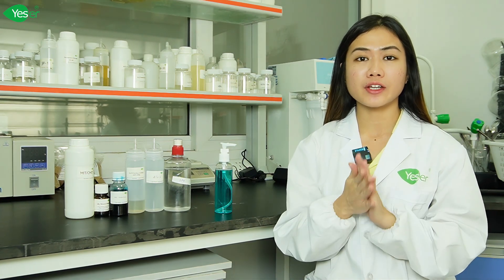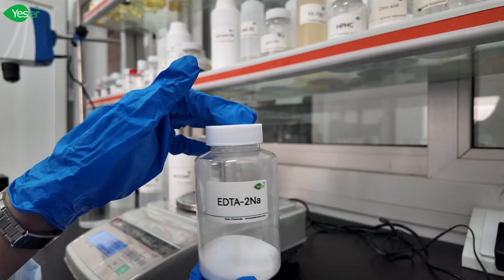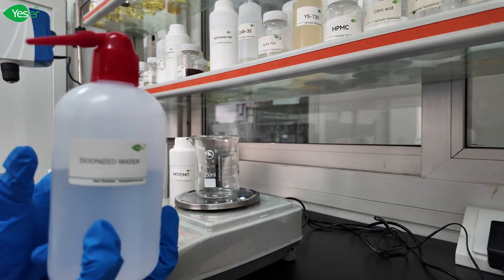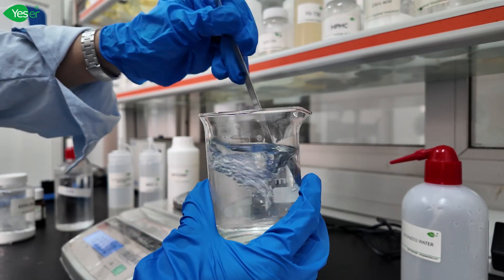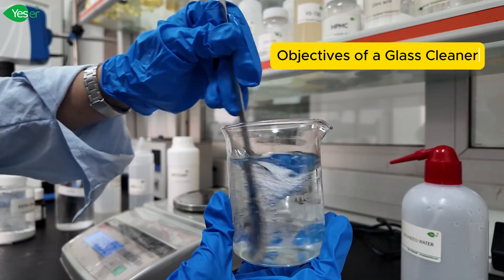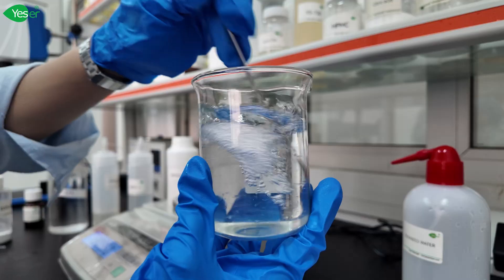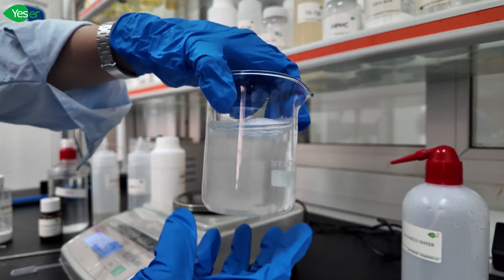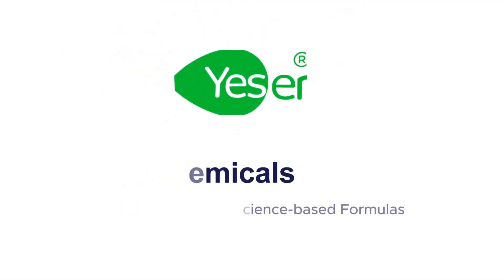Crystal-Clear Windows in Minutes—Easy Glass Cleaner Formulation Demo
REMOVE DIRT, FINGERPRINTS & SMUDGES—WITHOUT STREAKS

Grace from Yeser Chemicals shows how to blend a transparent, quick-dry glass cleaner using high-quality solvents, mild surfactants, and a light fragrance. Perfect for household, commercial, or private-label production.

• Why IPA + EDTA give fast evaporation and streak-free clarity

• Choosing low-foam non-ionic surfactants (APG and AEO-9) for spotless shine

• Target pH 6–9 to clean safely on glass, mirrors, and screens

• Simple one-pot mixing—no fancy equipment required

• Scaling tips and raw-material sourcing

QUICK FORMULA (200 g LAB BATCH)

1. De-ionised water 93.3 % (186.6 g)

2. EDTA-2Na 0.1 % (0.2 g) – chelant for streak-free finish

3. IPA 2 % (4 g) – quick-dry solvent & light disinfectant

4. APG 50 % 3 % (6 g) – mild cleaner, low foam

5. AEO-9 (non-ionic) 1 % (2 g) – grease-cutting degreaser

6. MIT/CMIT 0.02 % (0.04 g) – preservative

7. Fragrance 4 % (8 g) – optional fresh scent

8. Dye & pH adjust (NaOH / citric) q.s. to pH 6.0–8.5

TIMESTAMPS
00:00 Intro & why glass cleaners need special solvents
00:30 Ingredient rundown (IPA, APG, A9, EDTA, etc.)
02:16 Water phase + EDTA → prevents streaking
03:13 Adding IPA for rapid flash-off
03:50 Low-foam surfactants for oil & dust removal
05:40 Preservative, fragrance, dye
06:30 pH check & final clarity test
06:57 Finished product showcase + scale-up tips